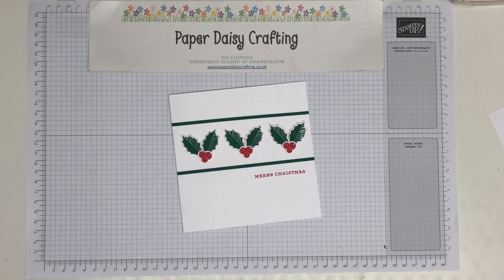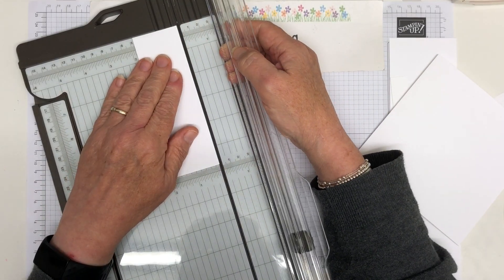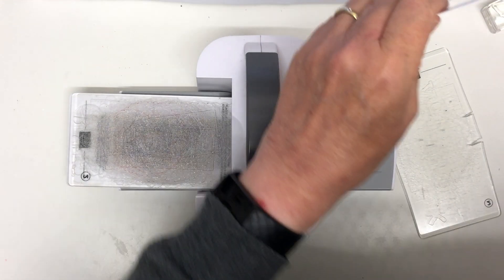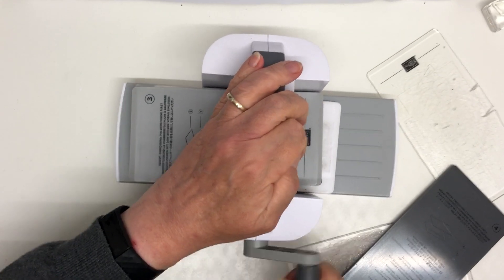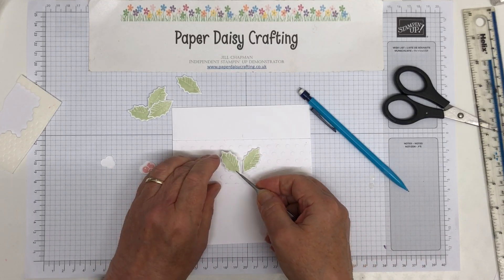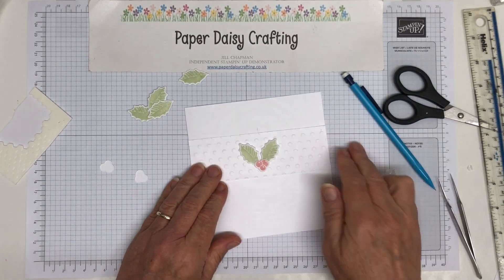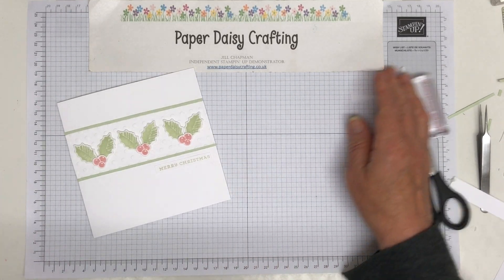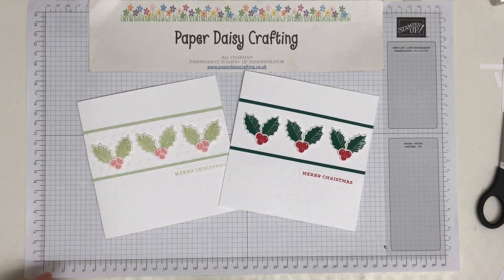Holly Trio Card with Merriest Moments bundle